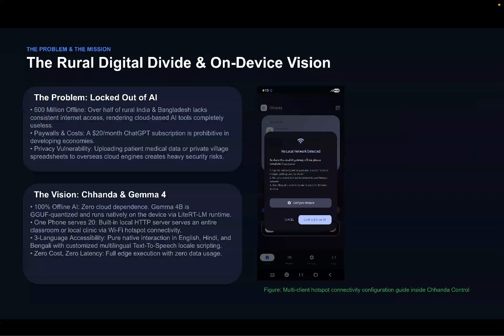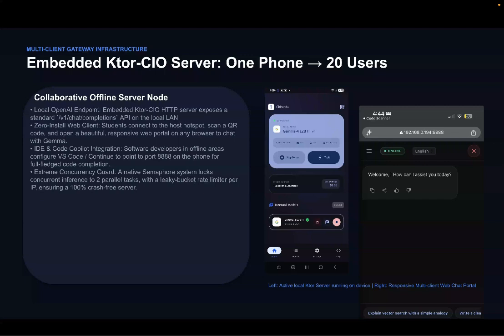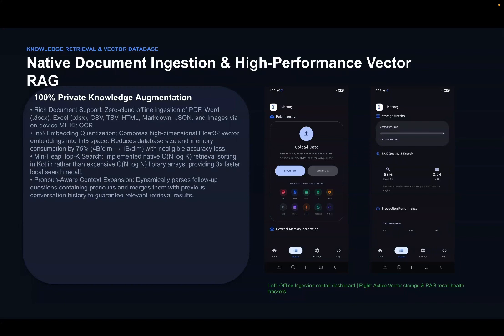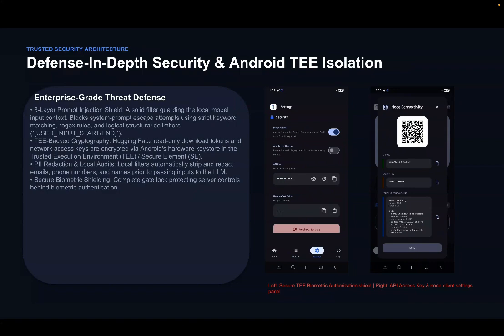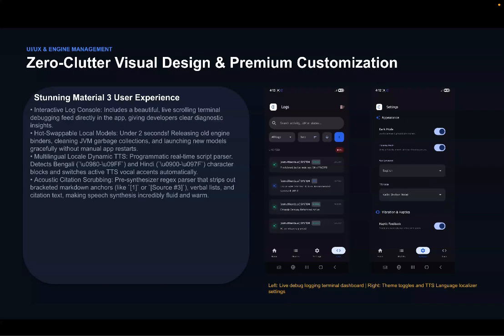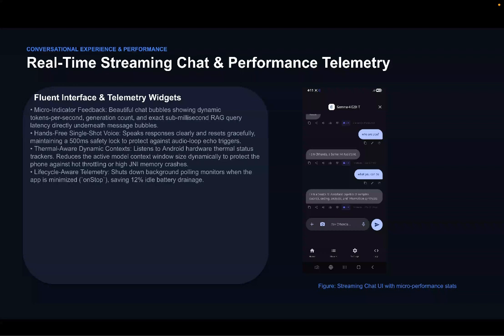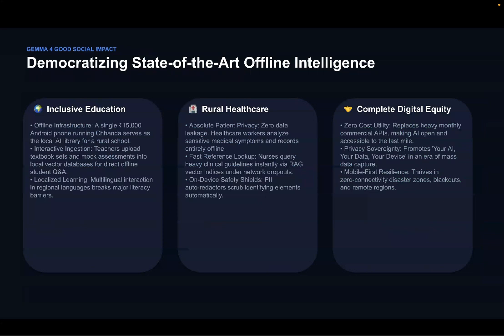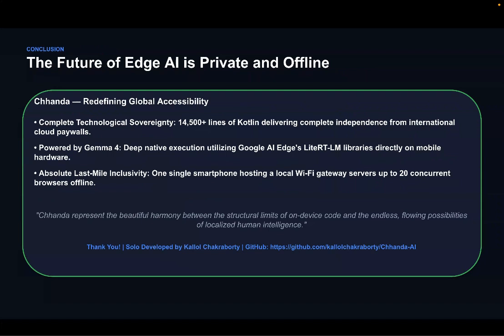The Future of Offline AI: Meet Chhanda (ছন্দা) | Gemma 4 Good Hackathon 🚀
🚀 Welcome to the official presentation of Chhanda (ছন্দা) — The On-Device Local AI Gateway! Developed solo in 14,500+ lines of native Kotlin for the Google Gemma 4 Good Hackathon.
Chhanda is a production-hardened, 100% offline Android application that transforms any standard smartphone into a multi-client local AI server. Powered by Google's Gemma 4 via the LiteRT-LM runtime, Chhanda bridges the digital divide in offline regions by delivering world-class AI accessibility at zero cost, zero latency, and zero data leakage.